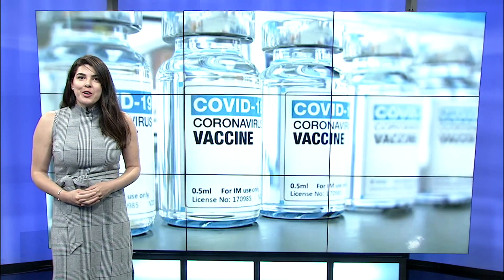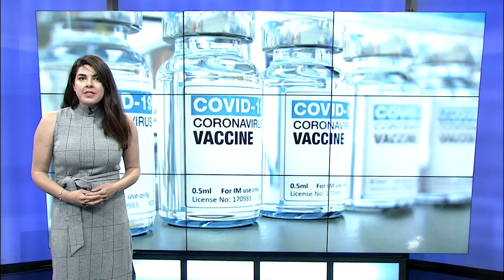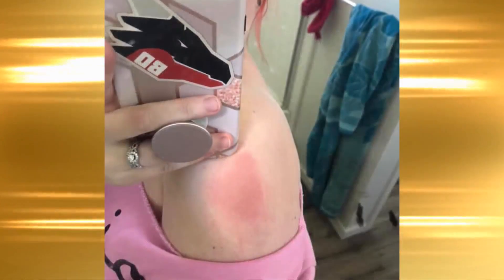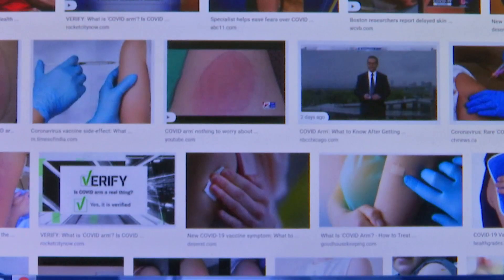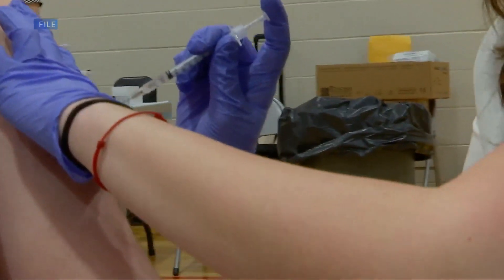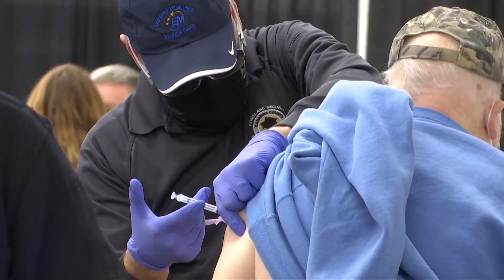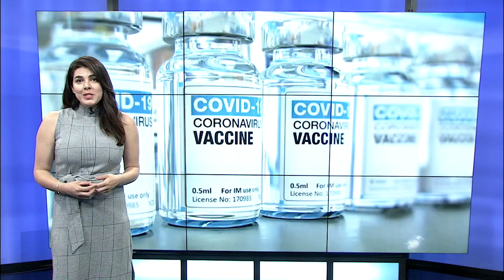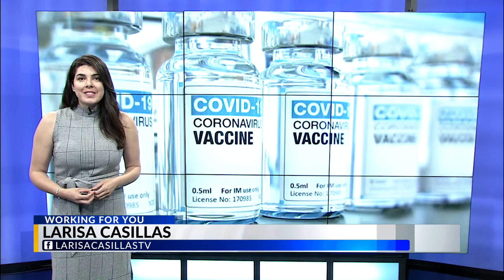What is 'COVID arm', 'COVID toes'?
The CDC has recognized what is now being known attributed as "COVID arm," a rash surrounding the vaccination area on the arm.